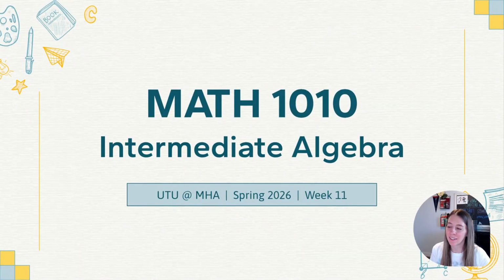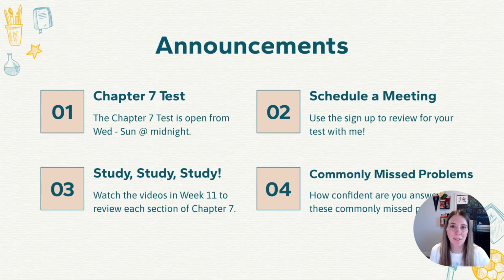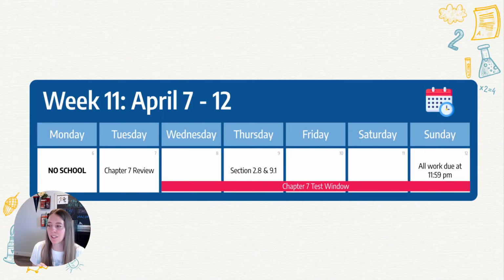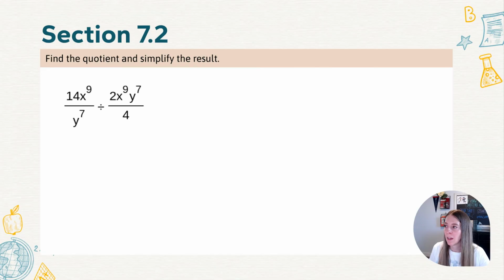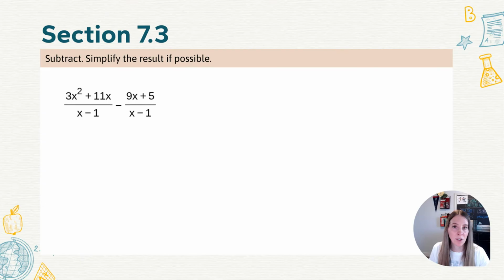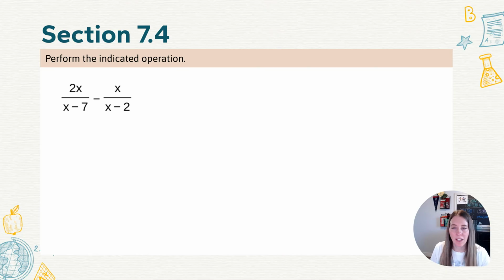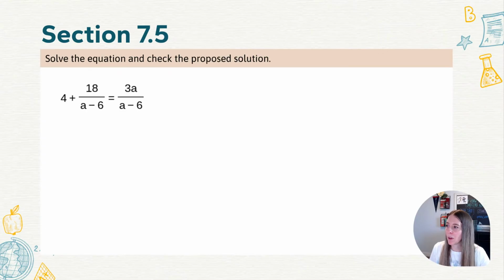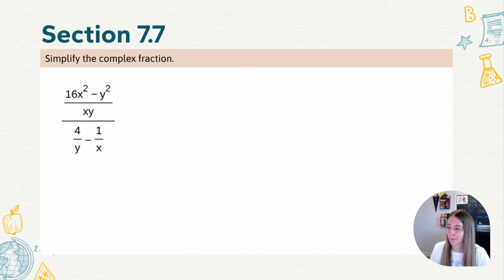MATH 1010 Spring 2026 Week 11 Intro Vid